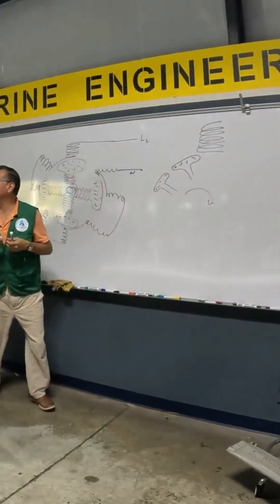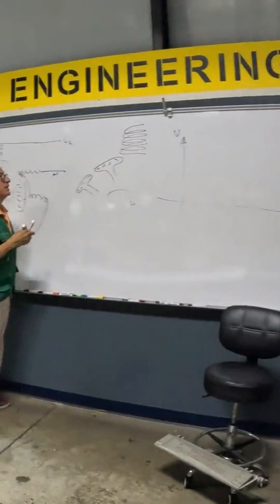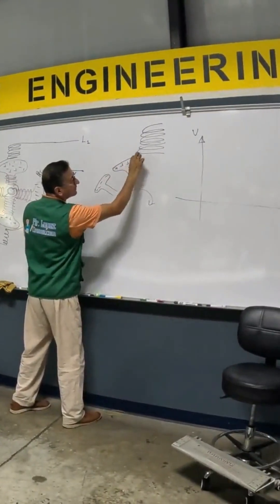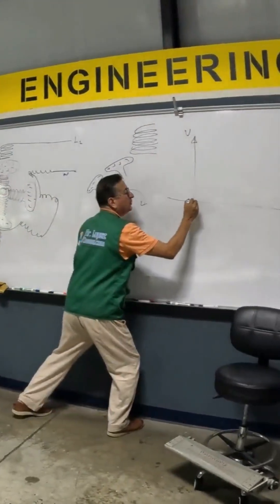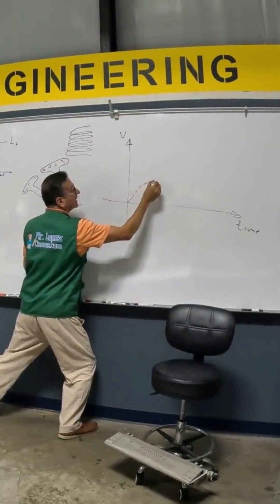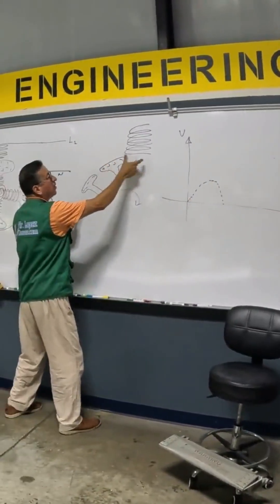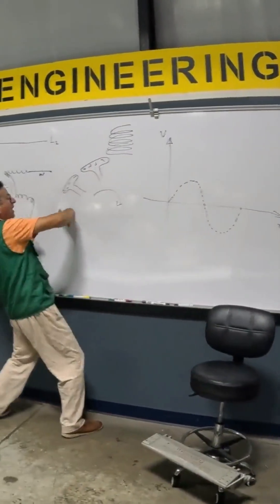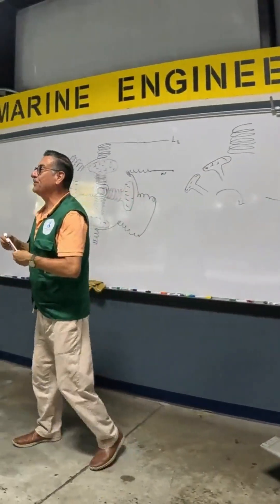How AC Current is Produced